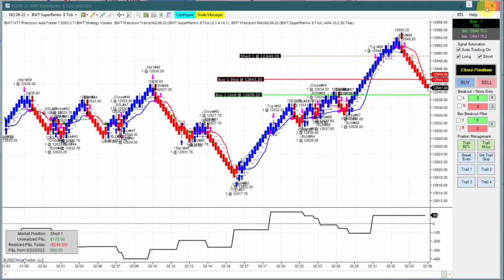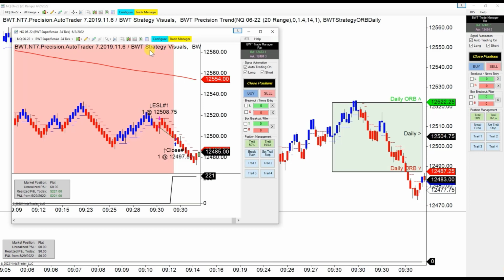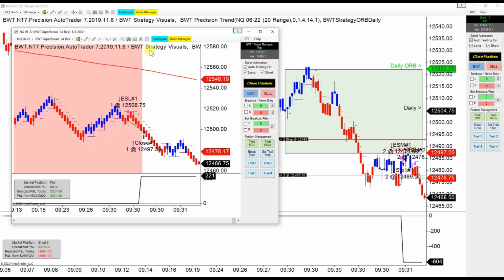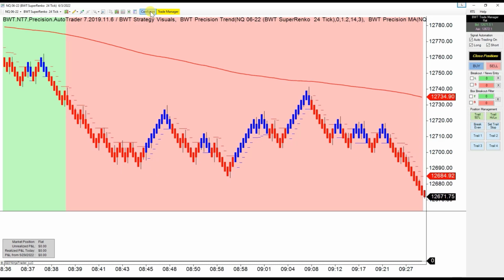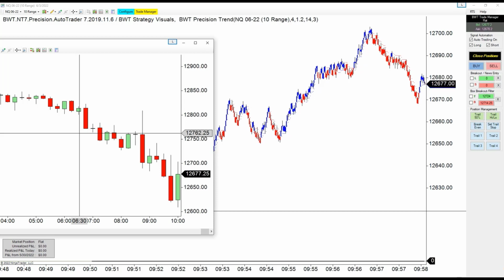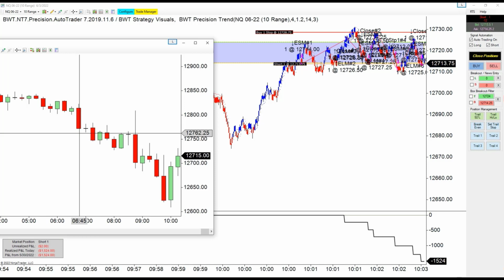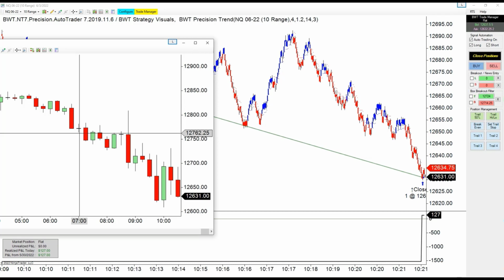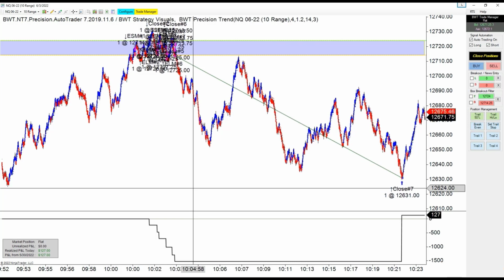LIVE TRADING and Managing your Trading Emotions with the BWT Precision Autotrader #1124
Visit our  BWT Discord Community - public is welcome no charge to join. See our charts, watch us trade, Members area for sharing trading education, ideas, Autotrader settings and more, Join Us!

LIVE TRADING with the BWT Precision Autotrader , HTF Filter, Open Range Filter, Breakout Box, and Decision Point,  Manage your Trading Emotions with the BWT Precision Autotrader . Get Funded with Apex Trader Funding and  Leeloo Trading ! - Let us Help You to get Funded by showing you how to use BWT AutoTrader to eliminate bad habits, boost confidence and improve skill
BWT VLog#1124